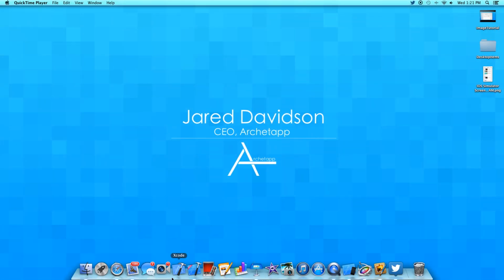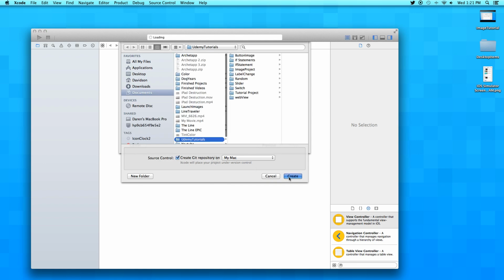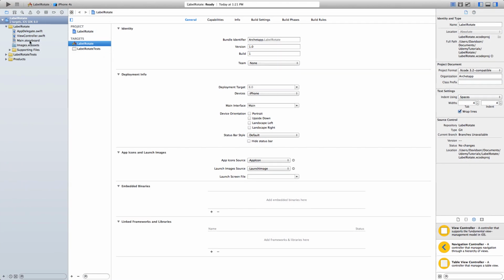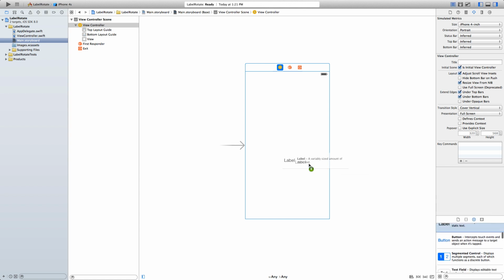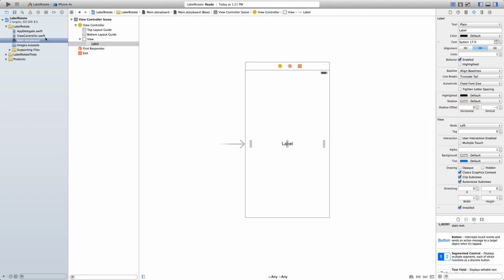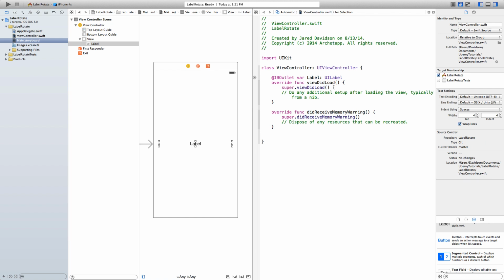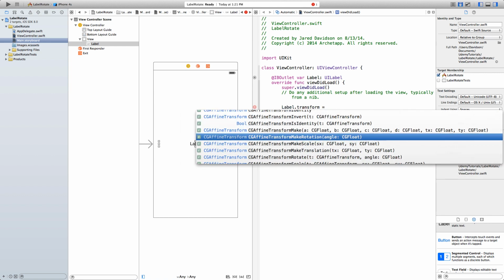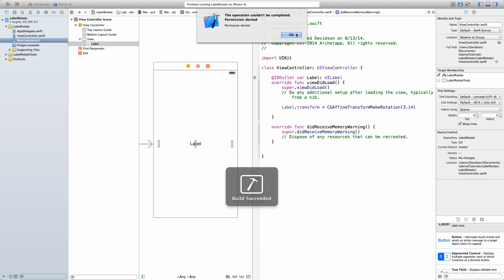Flappy Bird Update + How to Rotate a Label in Swift with Xcode